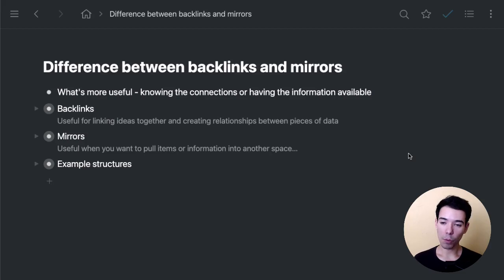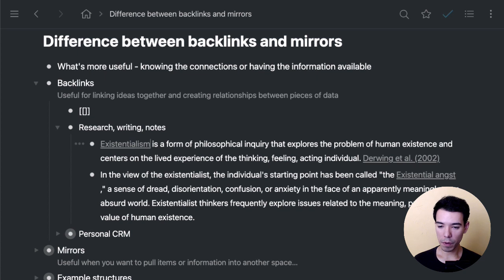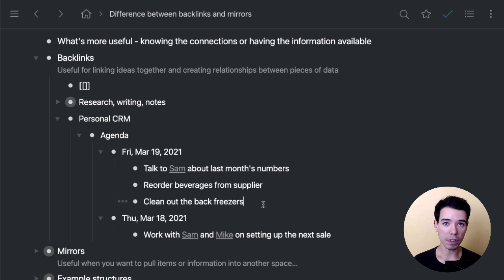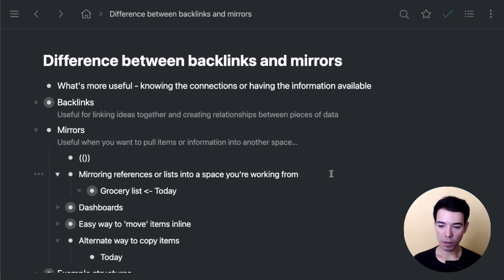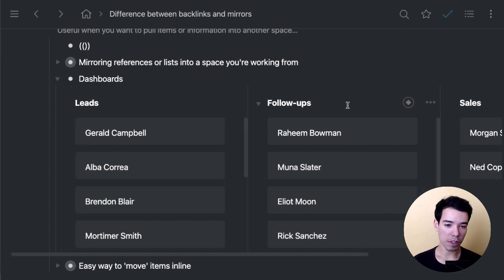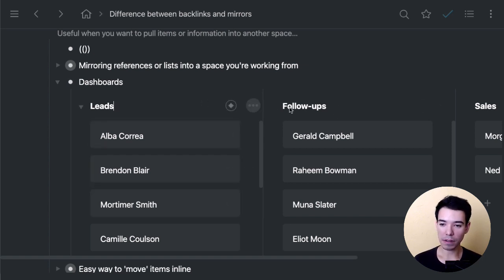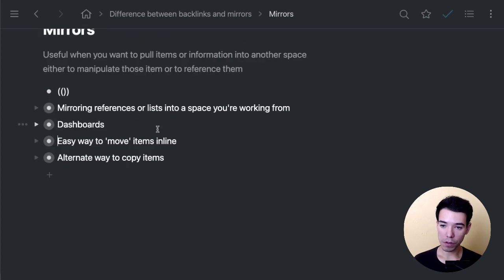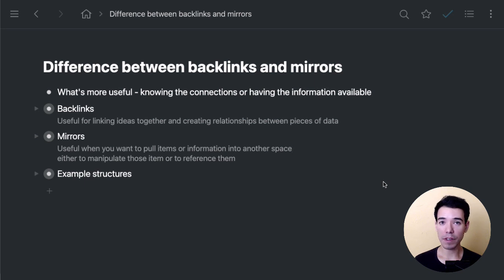Backlinks vs Mirrors - What Workflowy Users Need to Know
In this video we go over the differences between backlinks and mirrors in Workflowy. While on the surface they may appear similar - each one has its benefits and best use cases. In the video we showcase a couple of ways to get started using each one.